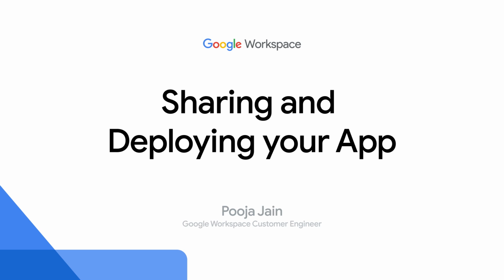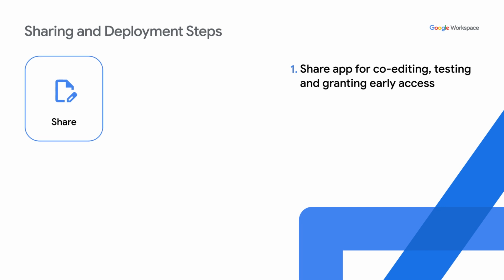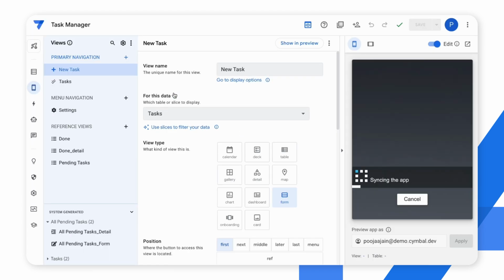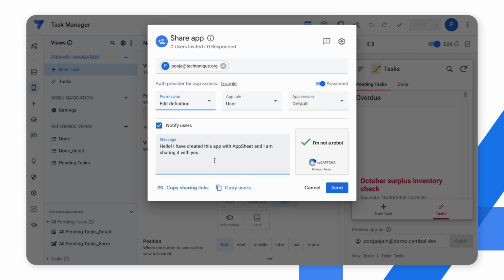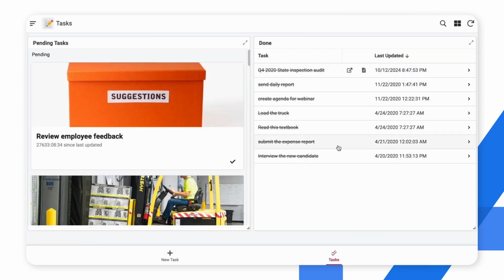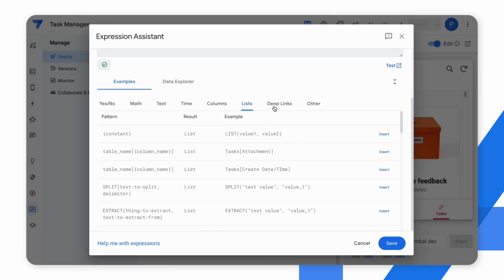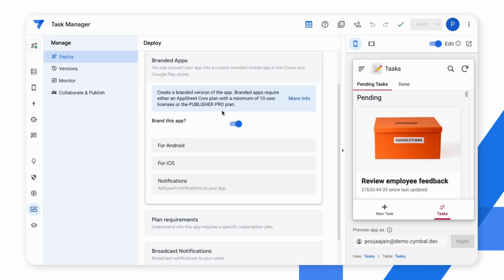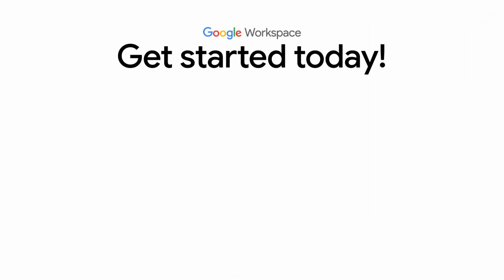Sharing and Deploying your App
How do you share and deploy your application with AppSheet? In this episode of Building with AppSheet, we show you how to utilize AppSheets sharing and deployment features - allowing you to easily share apps with co-authors or with users once development is complete. Watch to learn how you can seamlessly share and deploy your application with AppSheet.

Speaker: Pooja Jain
Products Mentioned: AppSheet